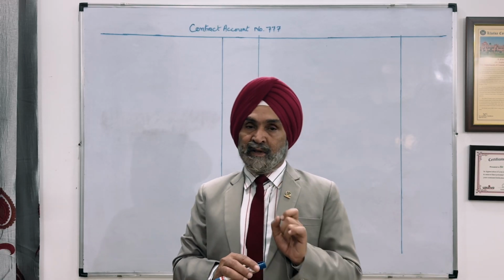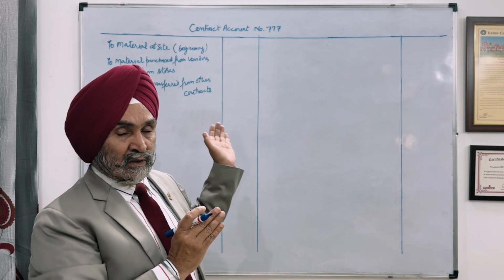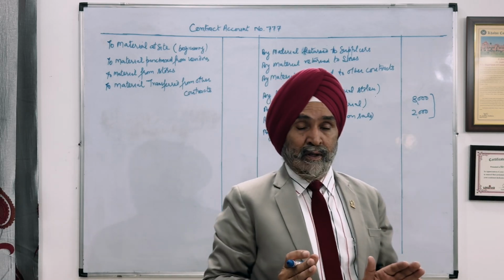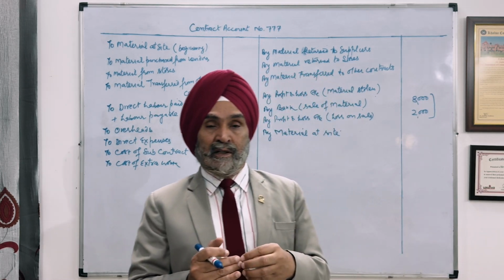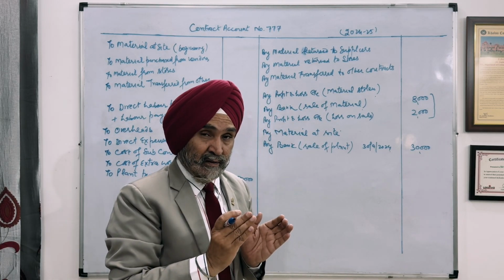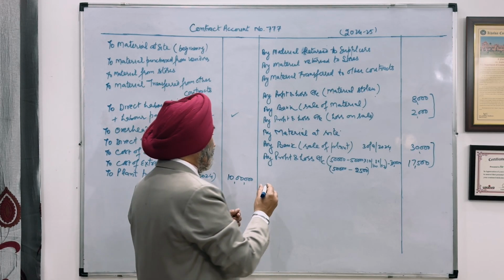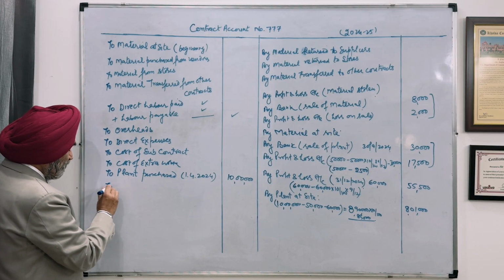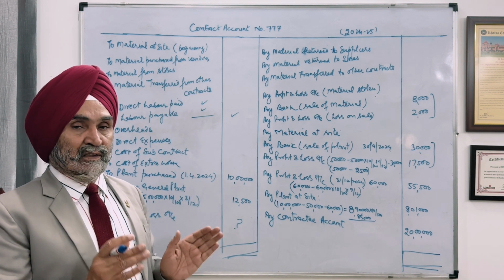Contract Costing Part I- Complete Contracts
All Contract Expenses treatment and contract price shown